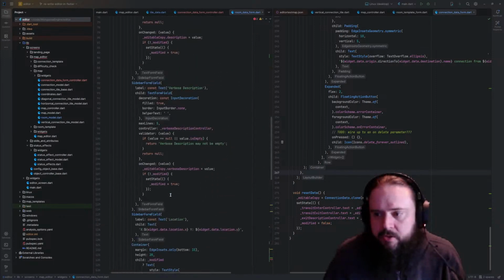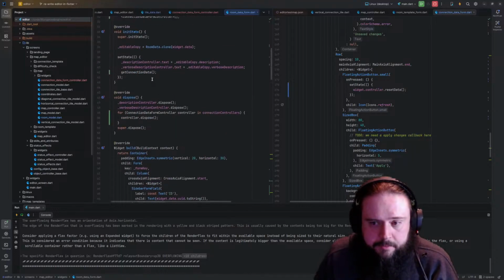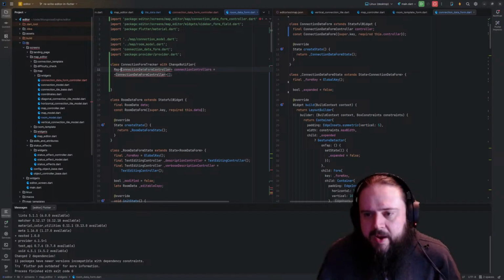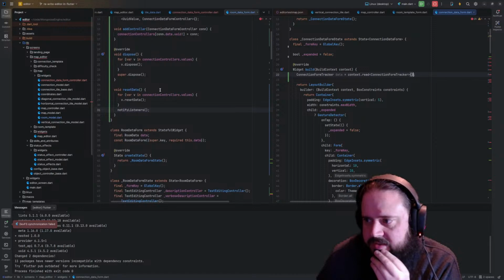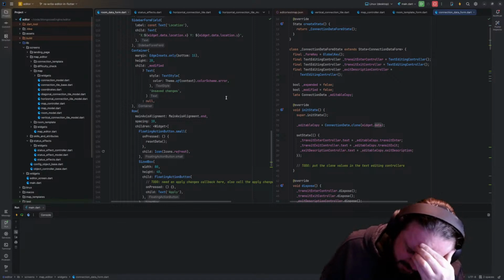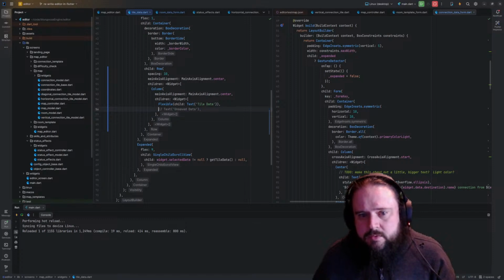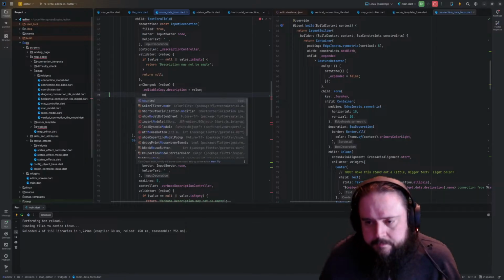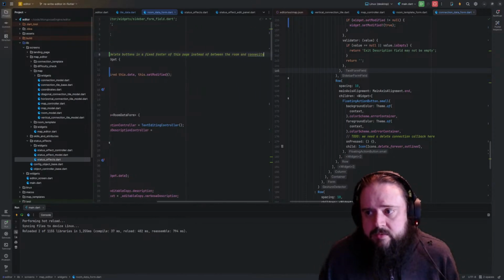Working on Mongoose Engine | Trying to Figure Out How I Want to Manage State